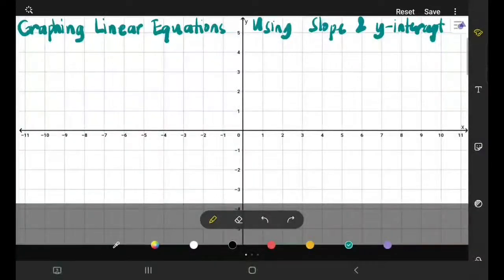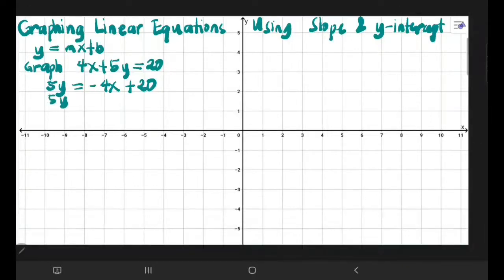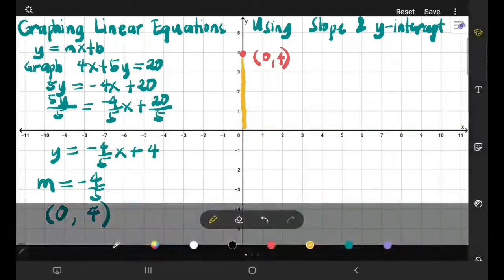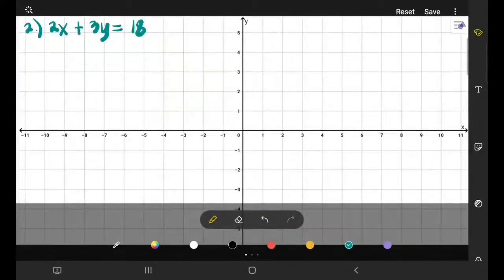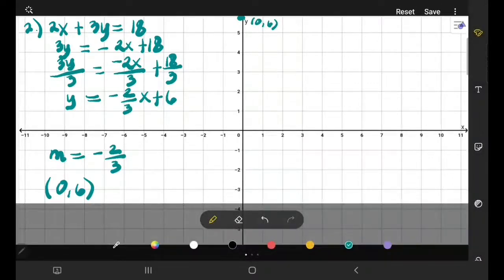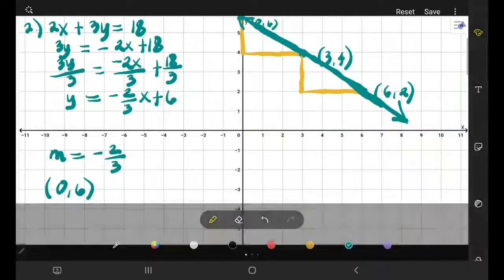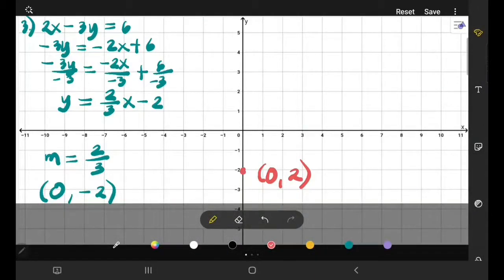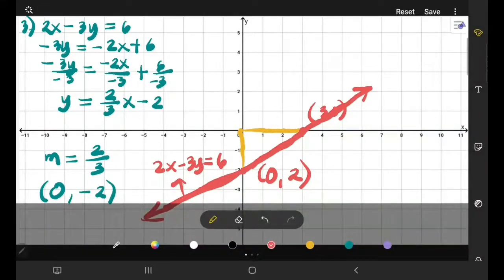Graphing Linear Equations Using Slope and y-intercept